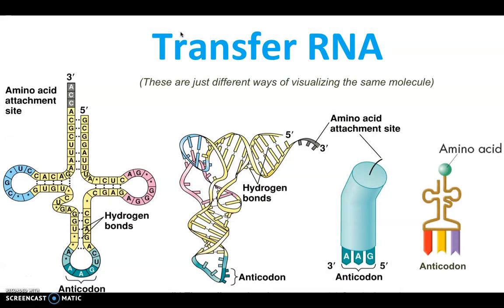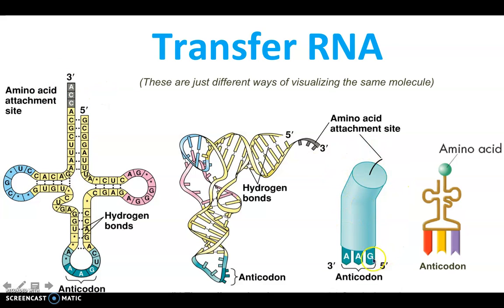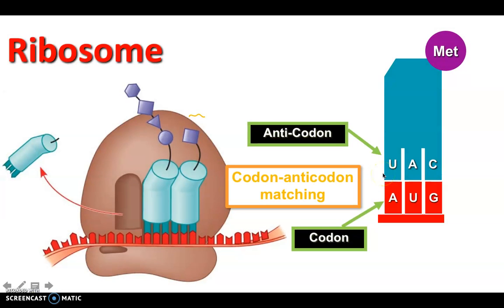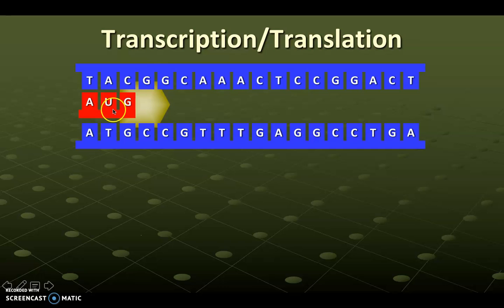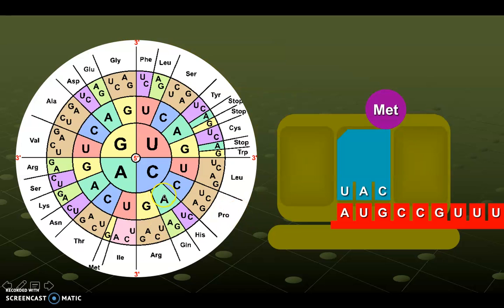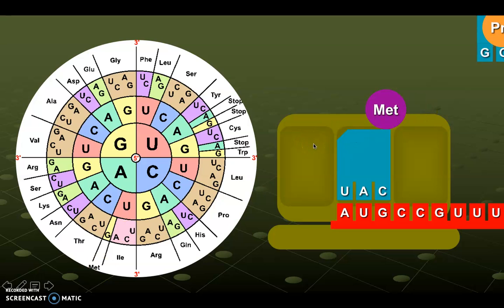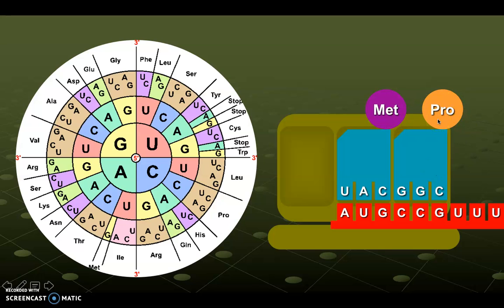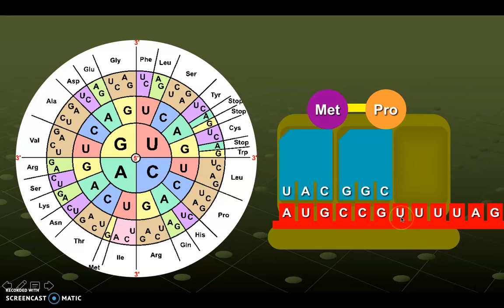Mr. Wolfe - Video #1 - Intro to Translation